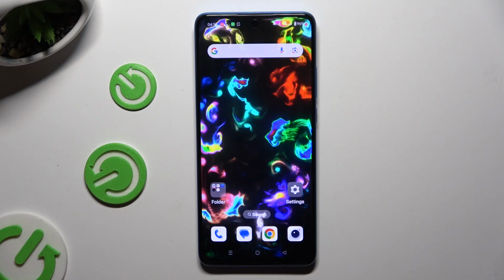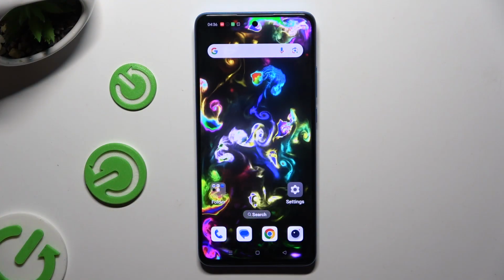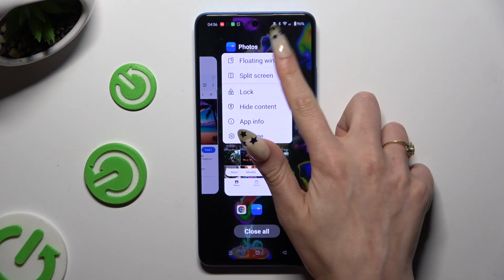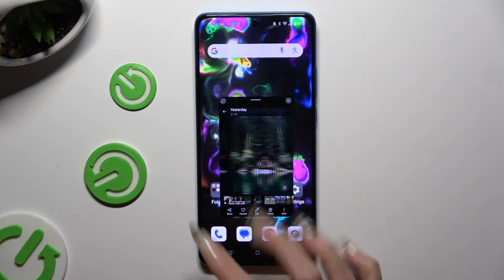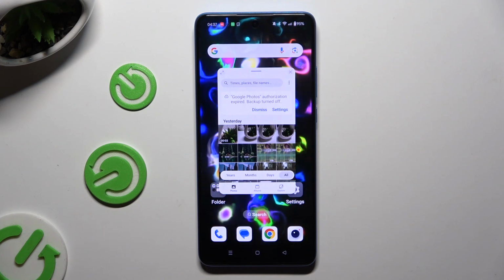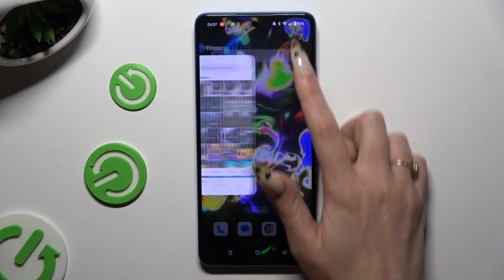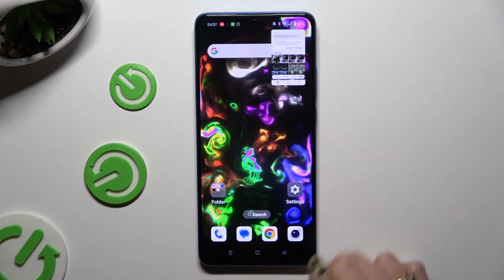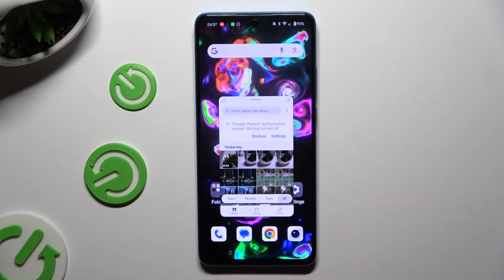How to Open Apps in Pop-Up View (Floating Windows) on OnePlus Ace 3V?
Learn how to open apps in pop-up view (floating windows) on your OnePlus Ace 3V with this easy-to-follow guide. This video walks you through the process of enabling and using pop-up view, so you can multitask efficiently and enhance your productivity. Follow these simple steps to open apps in pop-up view on your OnePlus Ace 3V and enjoy a more flexible user experience.

How do I open apps in pop-up view on my OnePlus Ace 3V?
Are there specific steps for enabling floating windows on the OnePlus Ace 3V?
Can I easily multitask with pop-up view on my OnePlus Ace 3V?